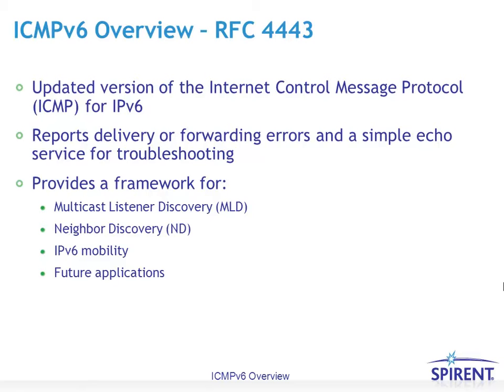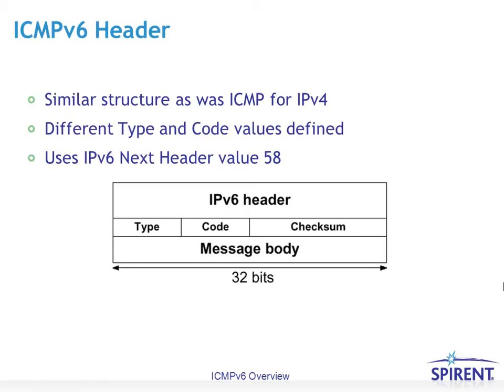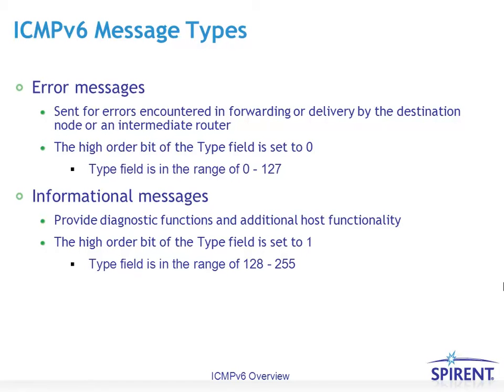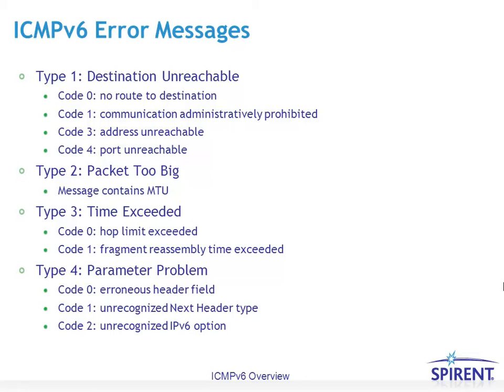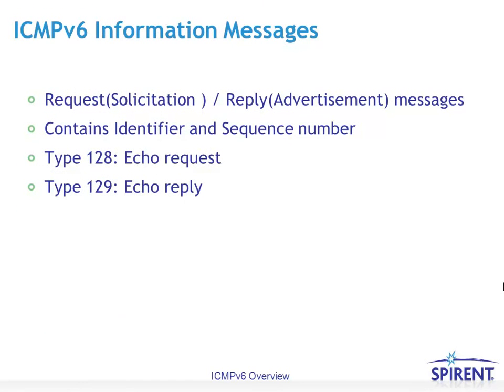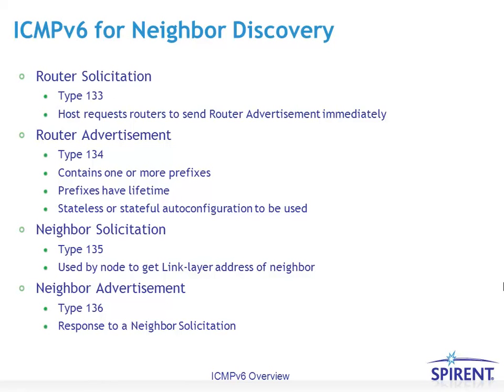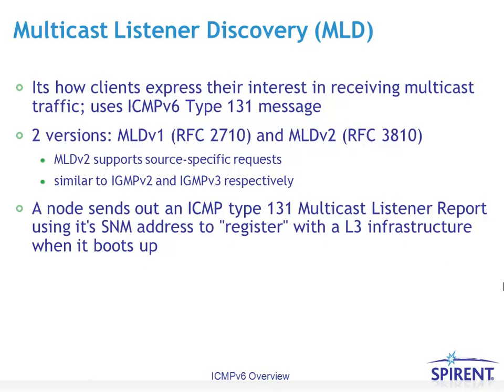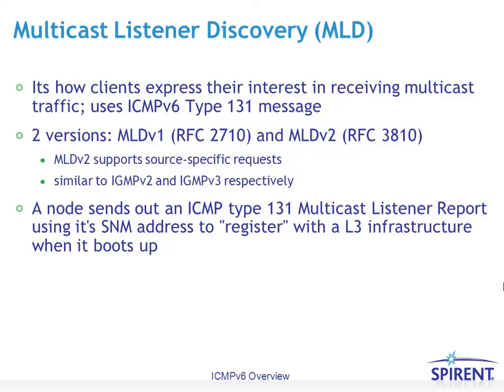Spirent ICMPv6 Overview